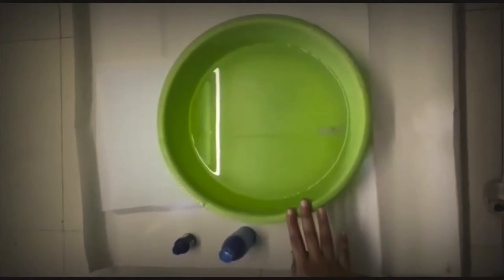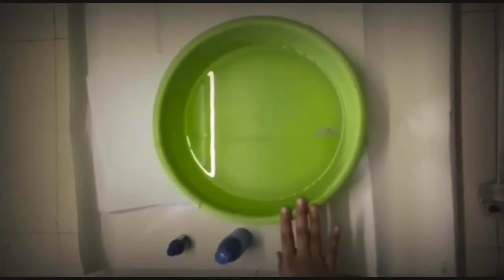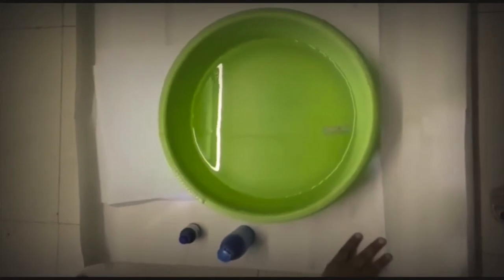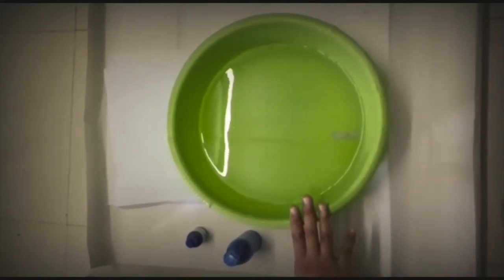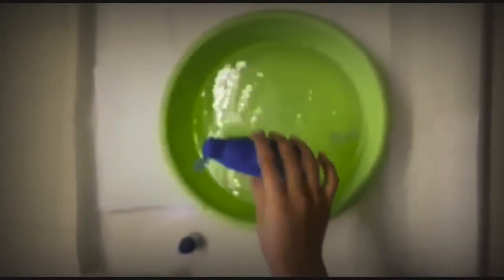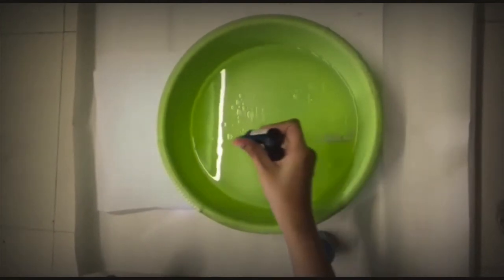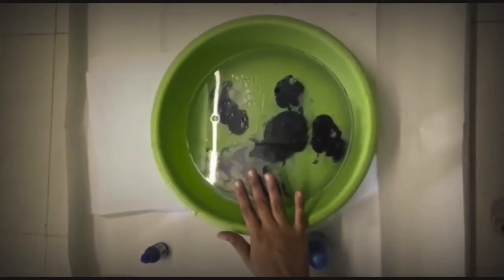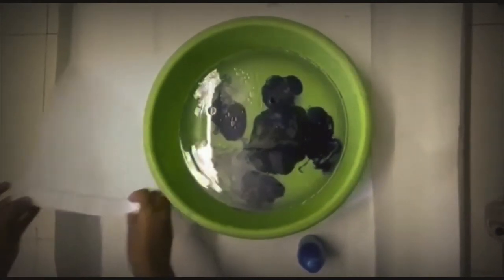How to make oil and water paper printing for kids